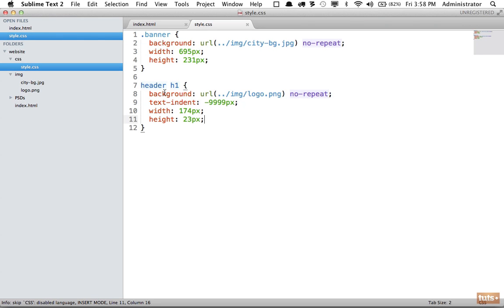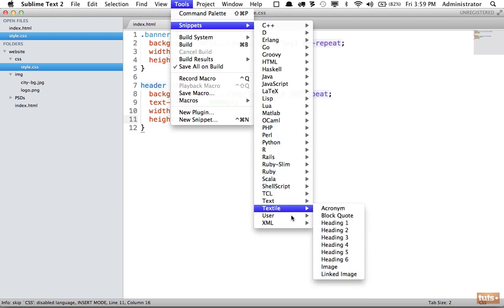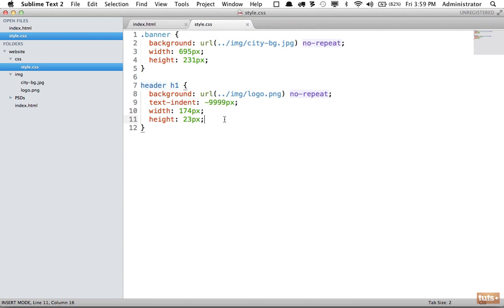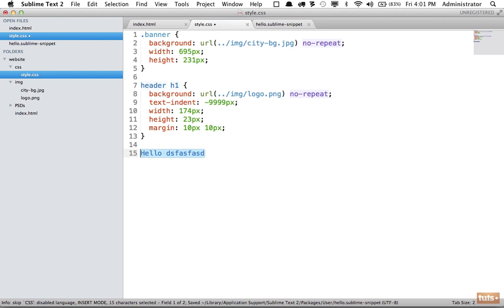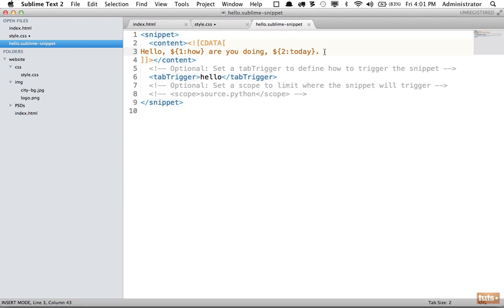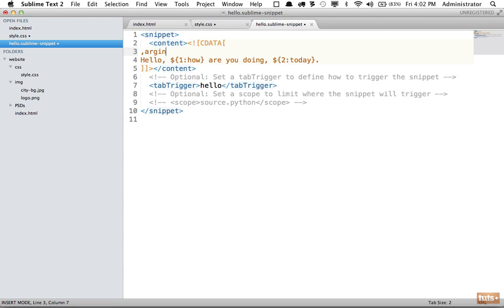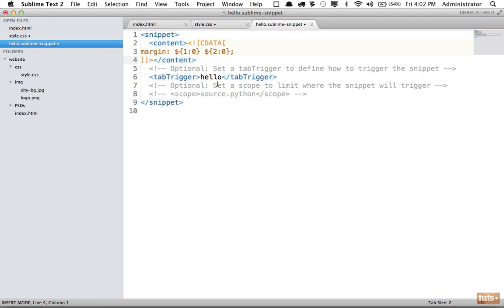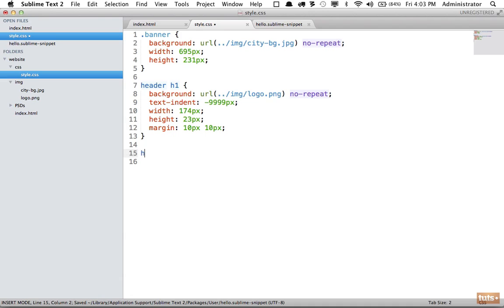28 How to Create Snippets | ZeenDev